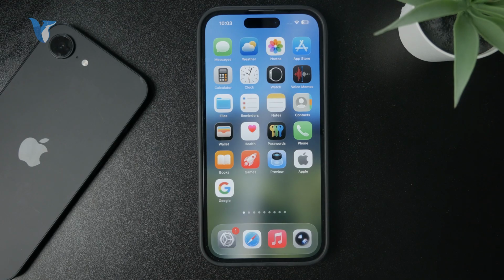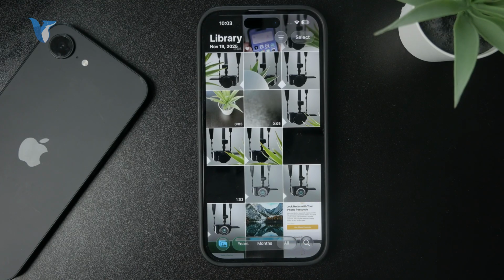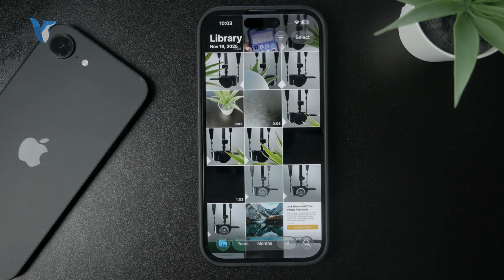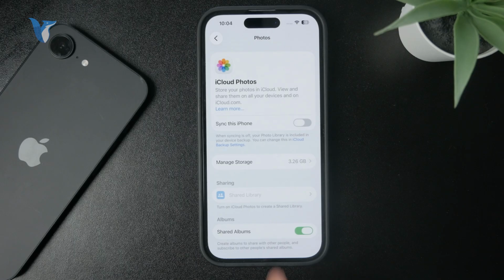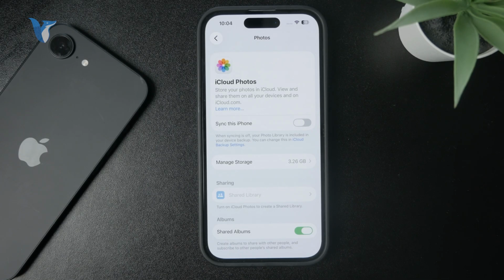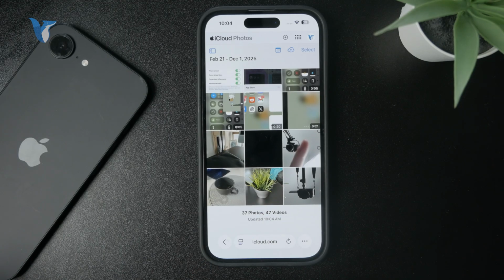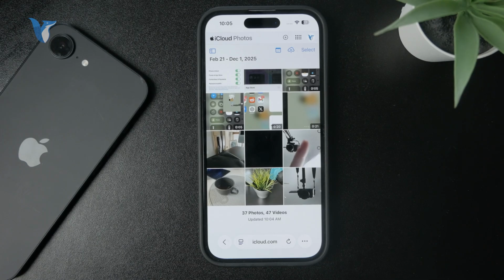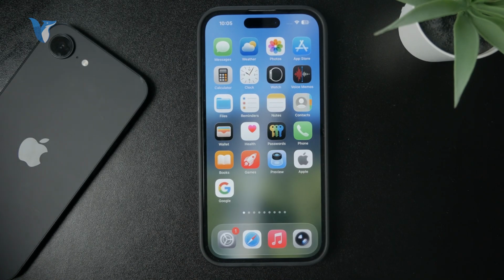Why Does my Videos Not Play on iPhone (tutorial)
Videos not playing on your iPhone and not sure why? In this video, I explain the most common causes and show you step-by-step fixes to get videos working again.